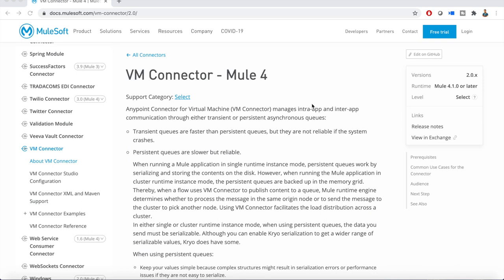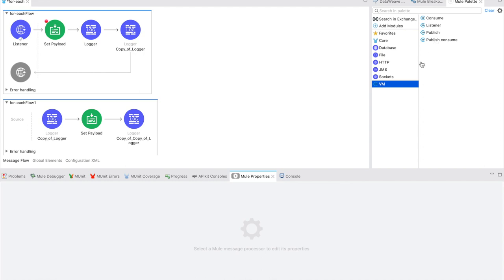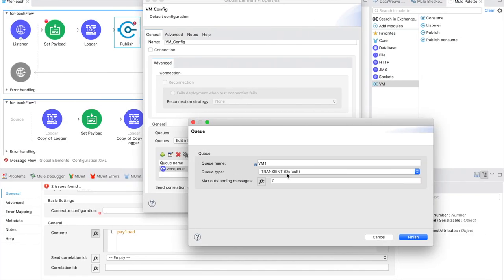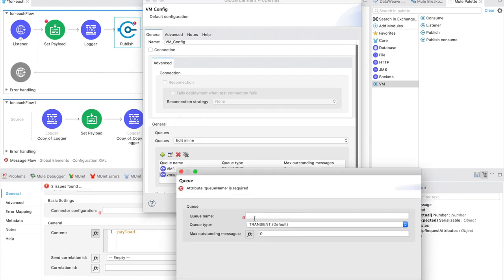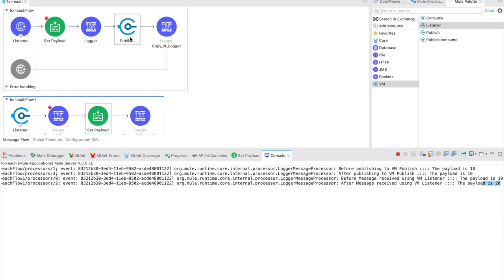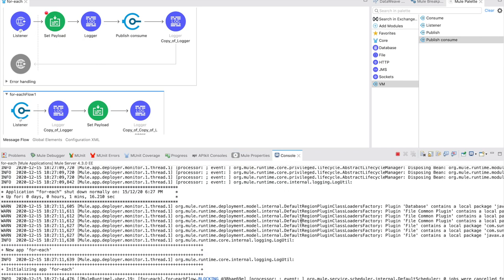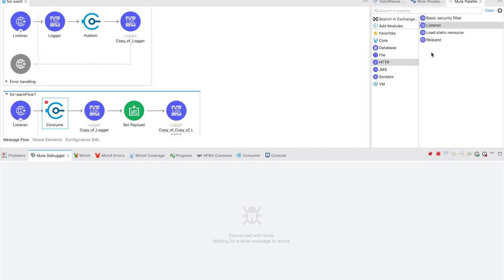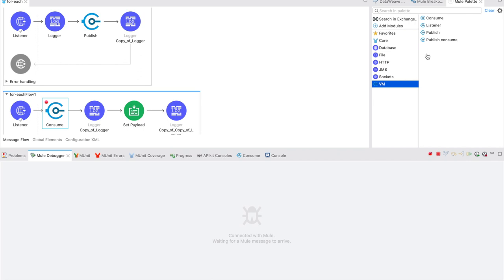MULE 4 - VM CONNECTOR | PUBLISH | PUBLISH CONSUME | LISTENER | CONSUME OPERATIONS | VIRTUAL MACHINE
This video explains the Mul 4 VM Connector (Virtual Machine Connector). It describes all operations that include Publish, Publish Consumer, Consume, Listener operations.

If you are interested to learn MuleSoft? Or wanted to suggest to anyone?
Here are full series of lectures for MuleSoft for Beginners :
Session 1 Recording: